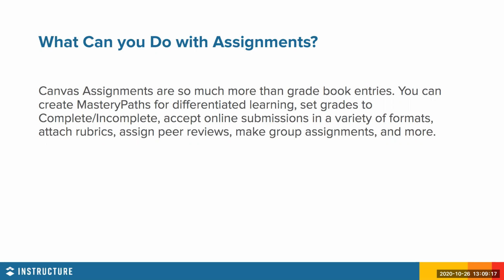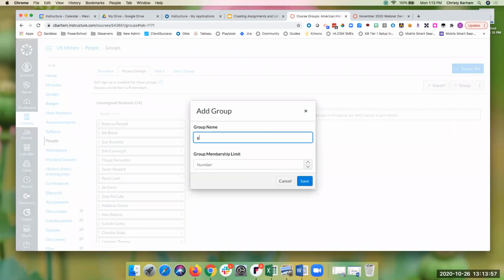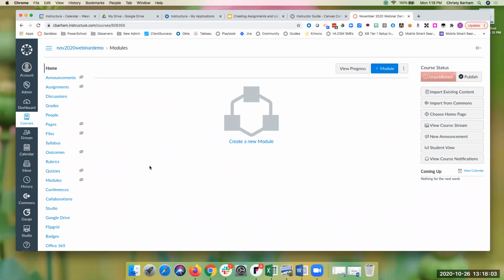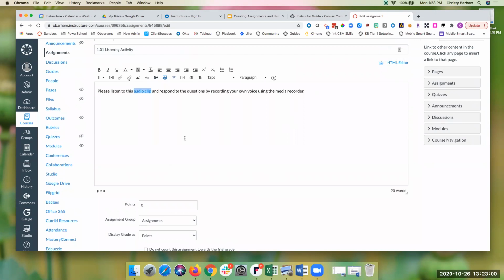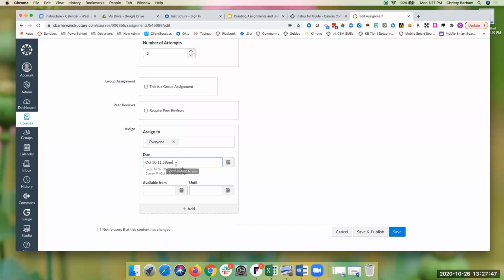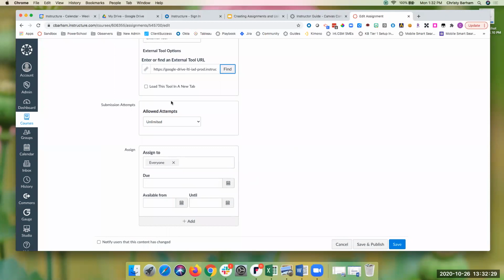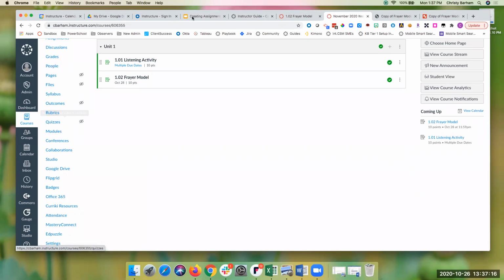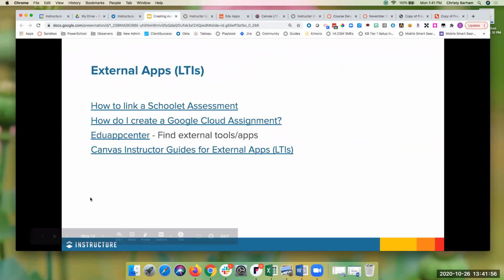Canvas Webinar: Creating Assignments and Using LTI Tools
Prerecorded webinar on how to create assignments in a Canvas course and how to connect different LTI tools to use in a course. Recorded November 2020.